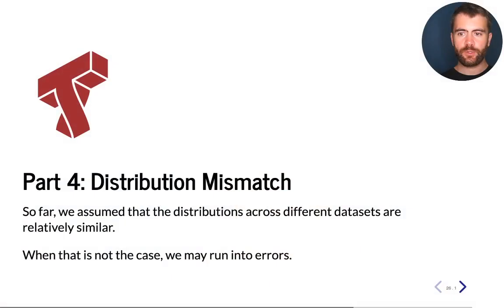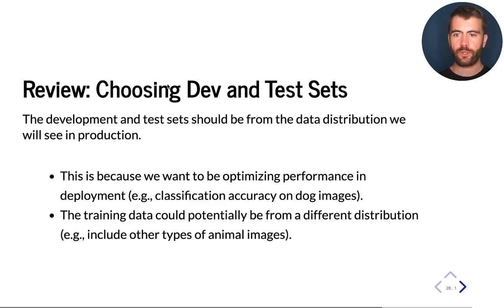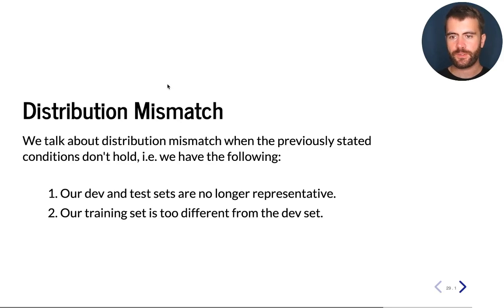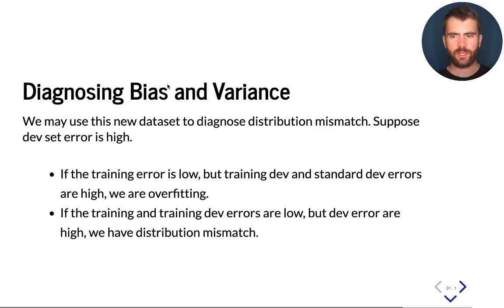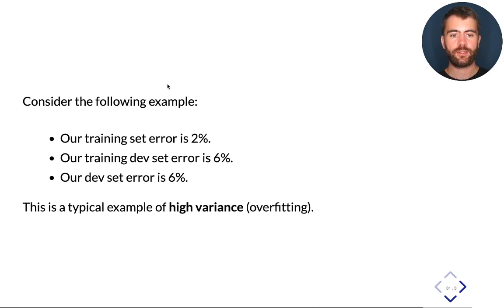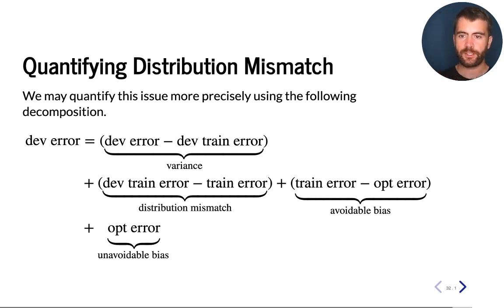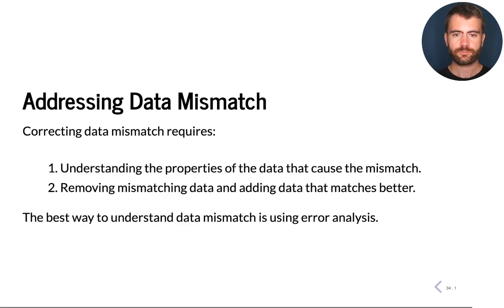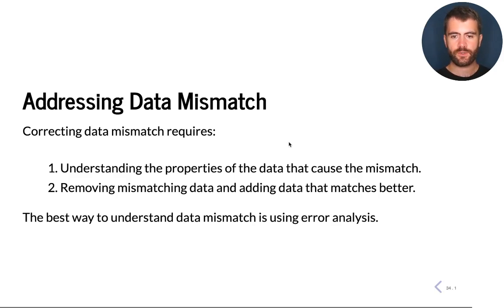Cornell CS 5787: Applied Machine Learning. Lecture 22. Part 4: Distribution Mismatch